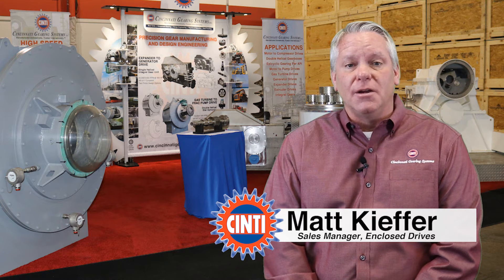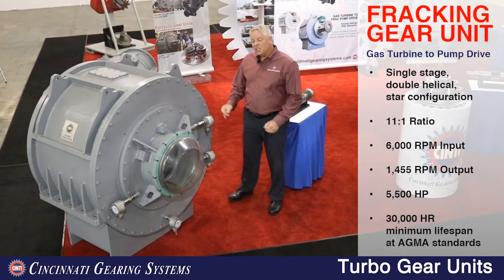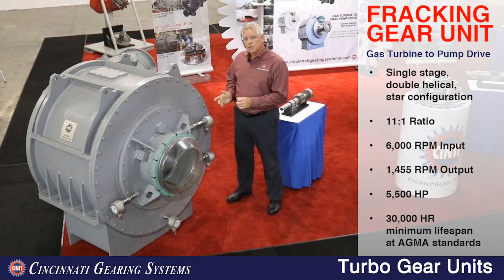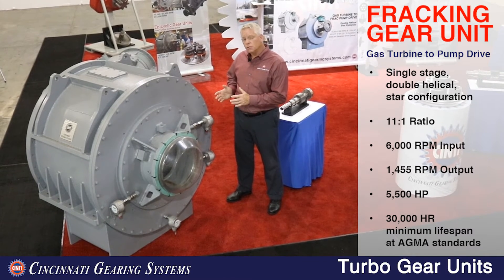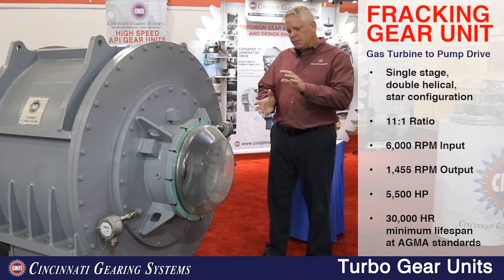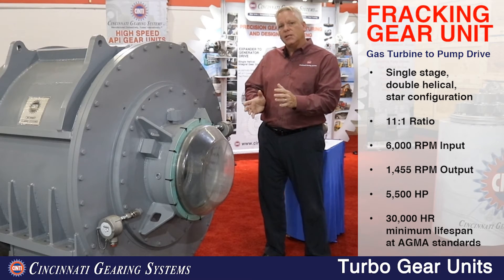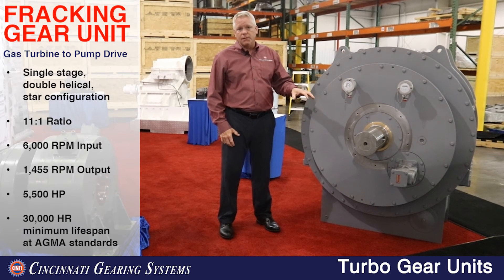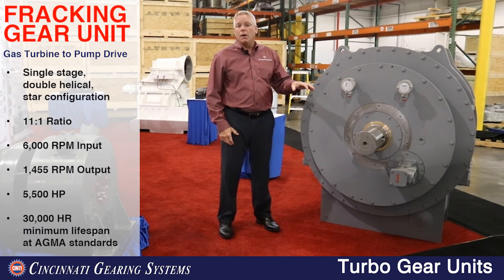Fracking; Gas to Generator Drive